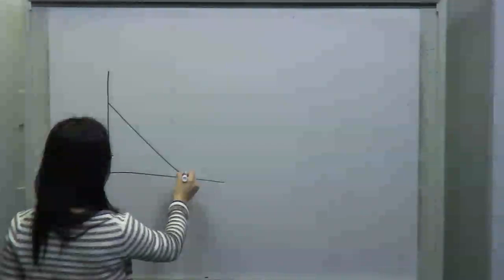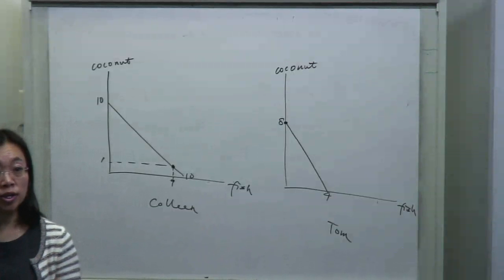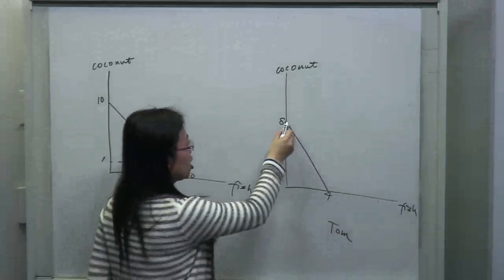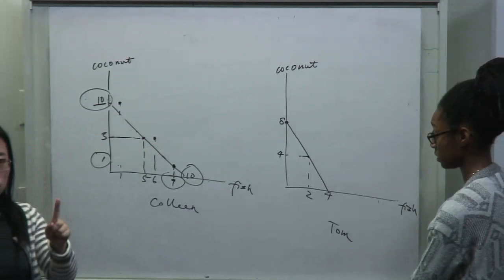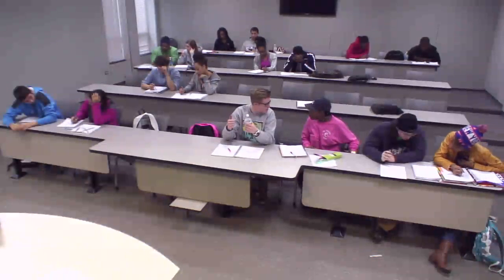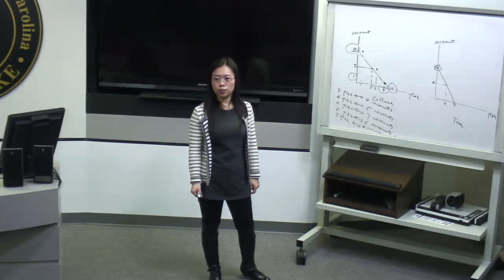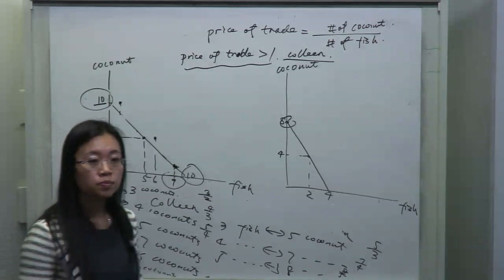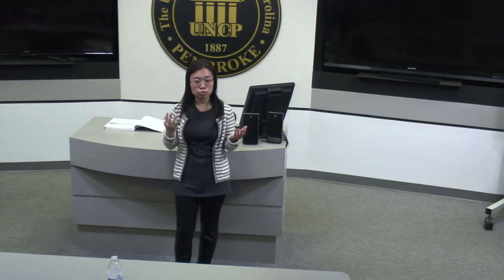ECN 2020 004 Jan 26